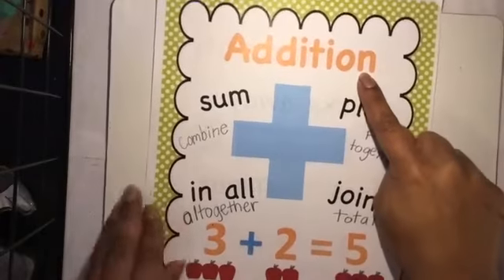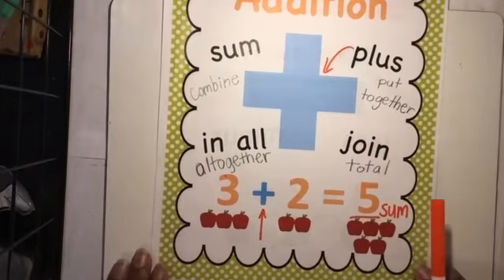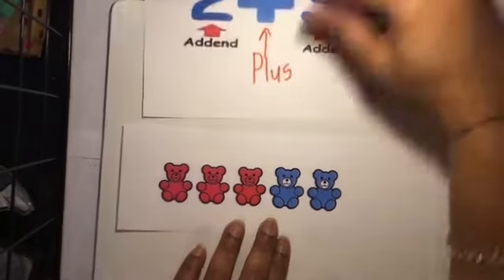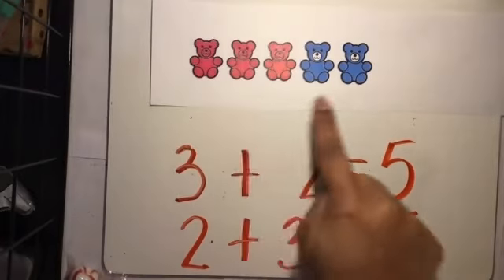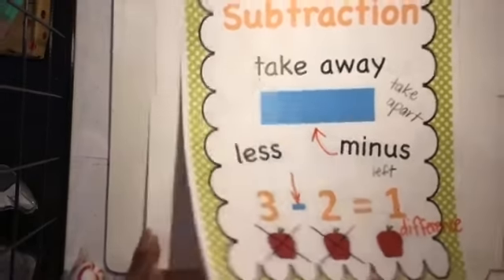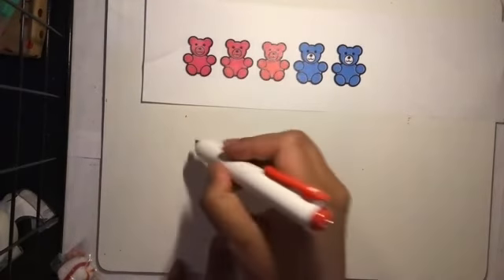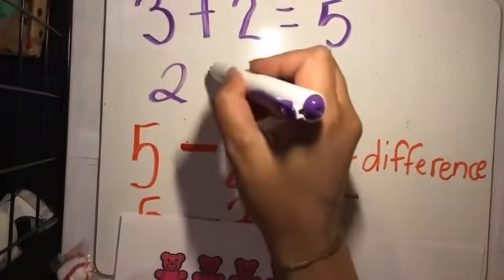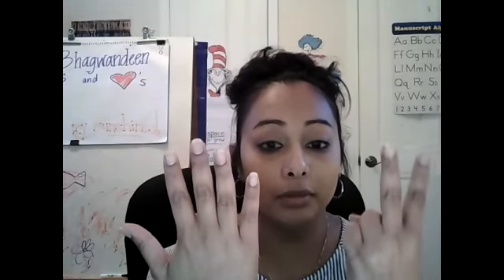Basic Addition and Subtraction sentences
Mrs. Bhagwandeen will go over the addition and subtraction sentences. How to make a number sentence for both addition and subtraction.